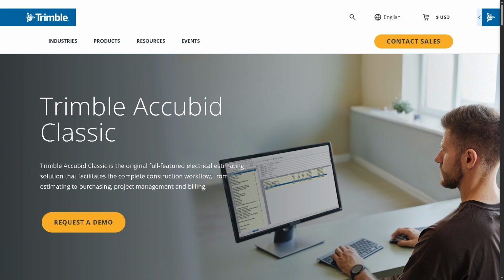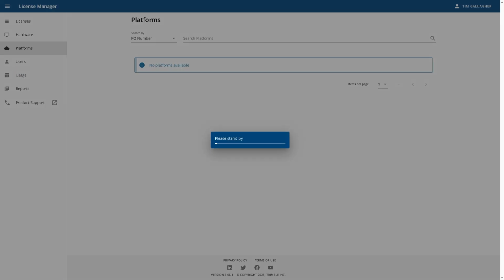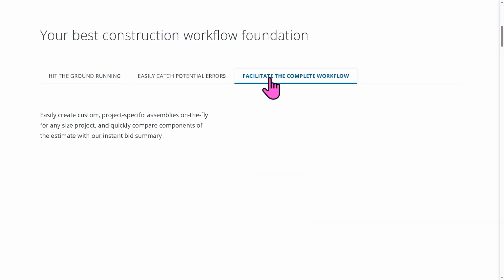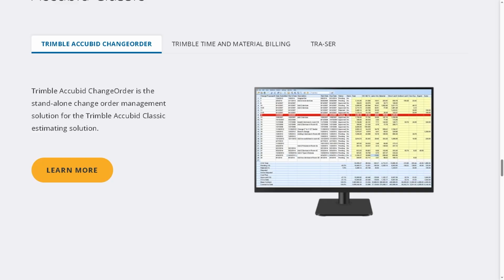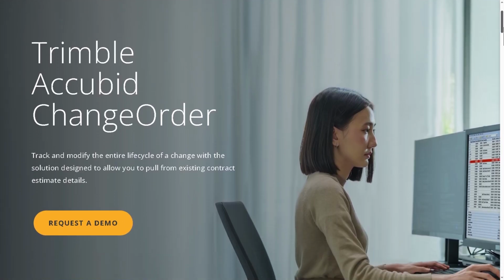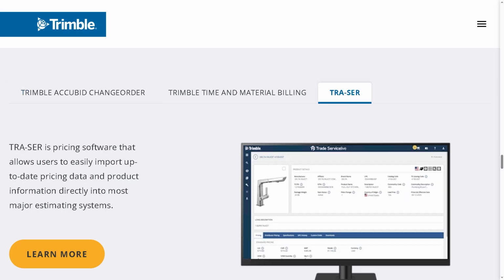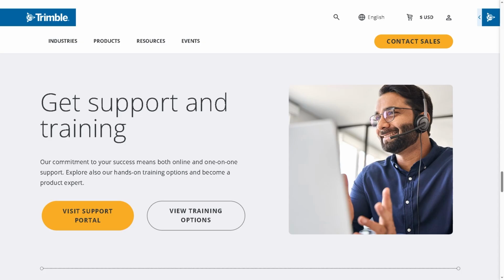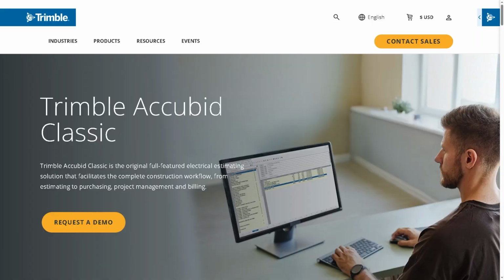Trimble Accubid Tutorial | Electrical Takeoff & Estimating Software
In this beginner tutorial and training video, we show you how to install and use Trimble Accubid software.  We show you how to create an account and get started, how to use all of the core features in this demo, and give quick review of the software.